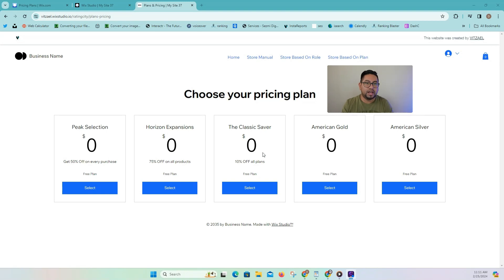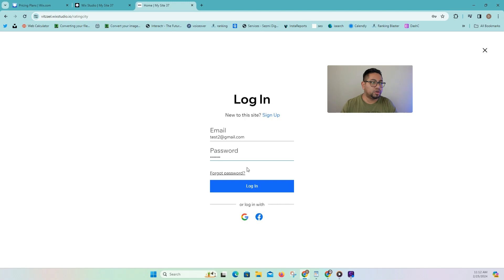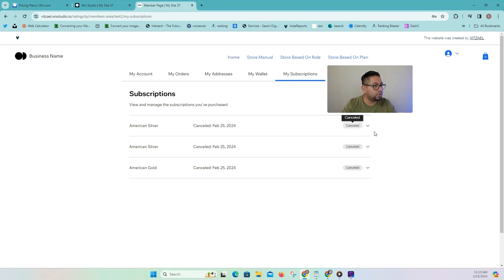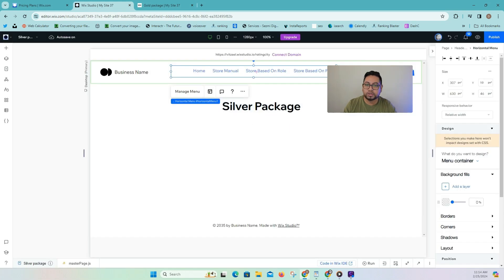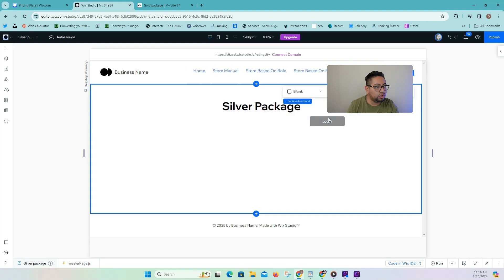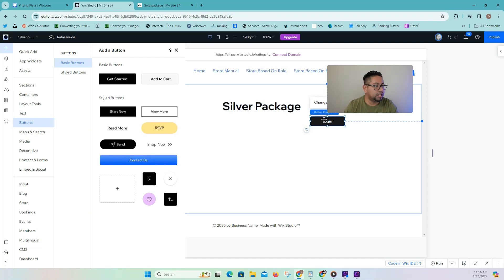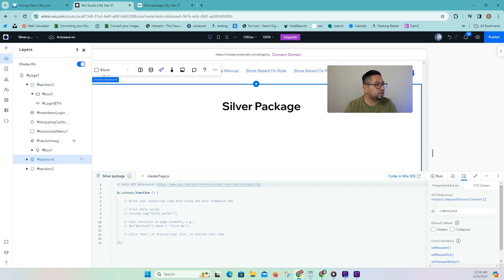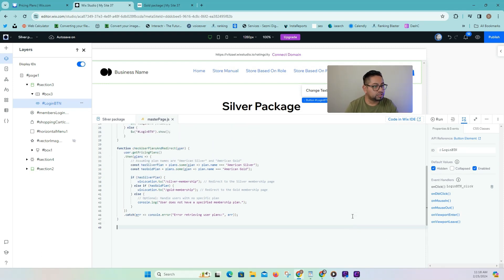How to redirect login based on a Wix Plan?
Redirecting Members to a Specific Page Upon Login in your Wix Website. You can use the user plan to decide where you would like them to be redirected once they logged in.

Access our tool to create any code even if you don't know how code works, you can join